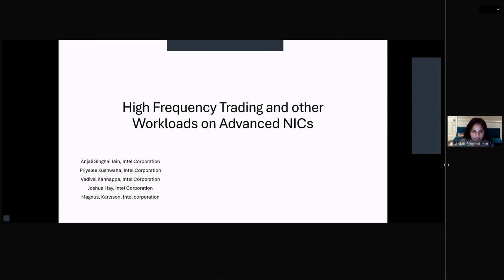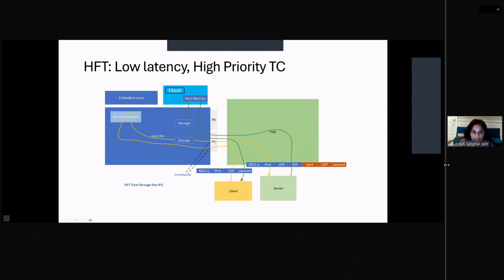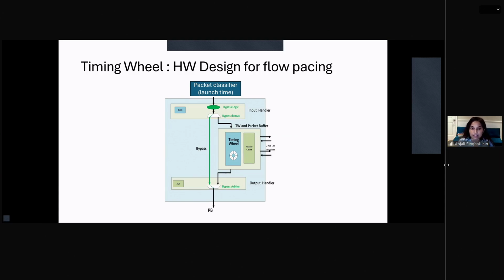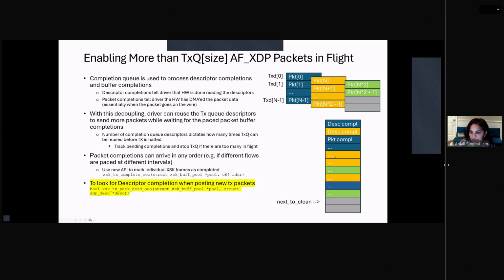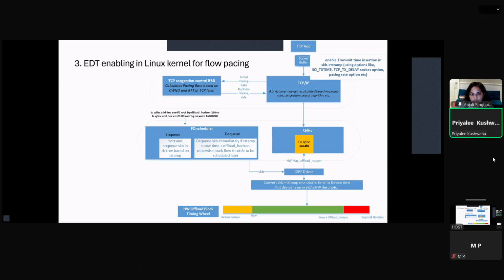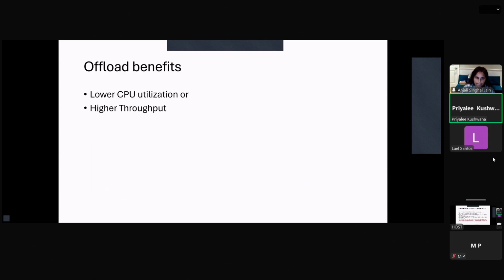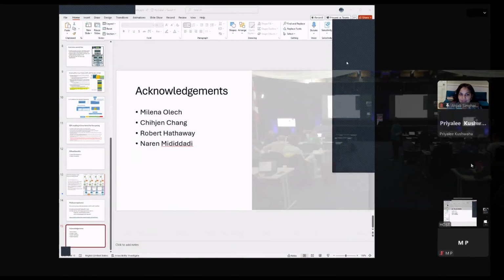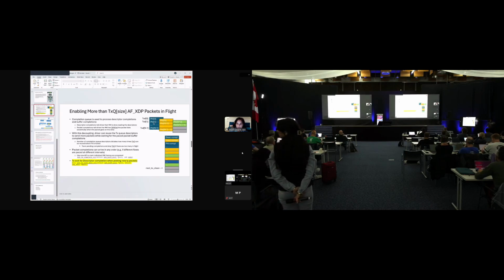Netdev 0x19 - Reservoir to the tap: with fairness and humility.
Talk by Anjali S Jain, Vadivel Kannappa, Joshua Hay, Robert Hathway and others covering Fintech use cases that scale with modern Smart NICs and related Linux enhancements.